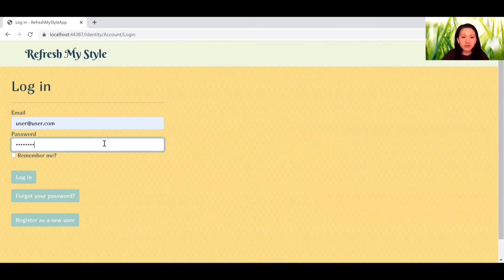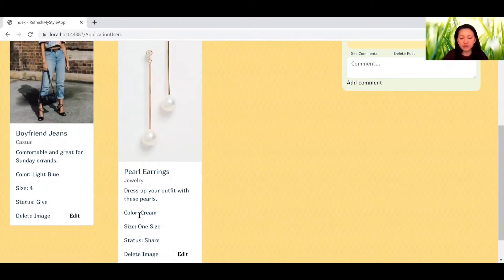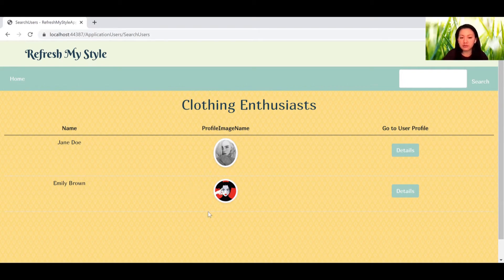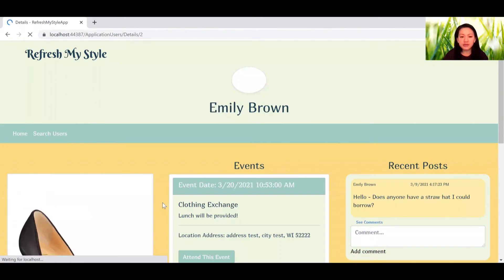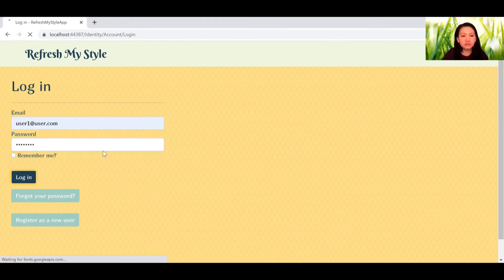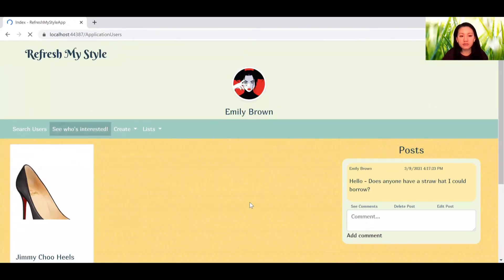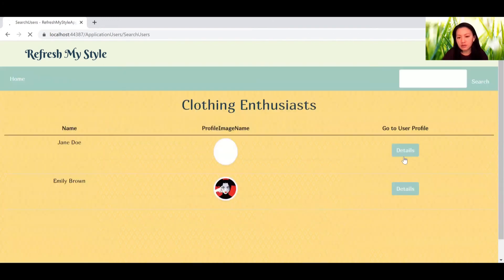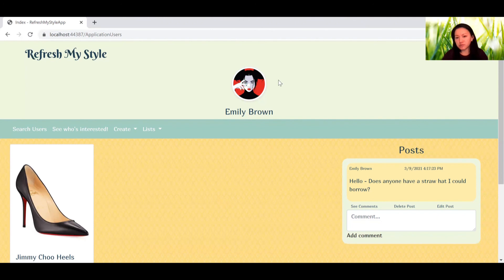devCodeCamp Alumni Pa Her Capstone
Pa successfully created this social platform from scratch after completing one of devCodeCamp's courses. In as short as 14-weeks, our code bootcamp is able to take students with limited previous knowledge and turn them into career ready Junior Developers. After students successfully complete the course and receive their certificate, our Career Services team continues that conversation to help you continue your success in the industry.